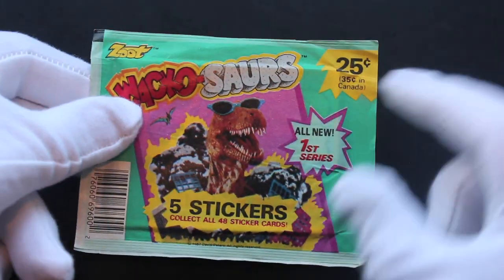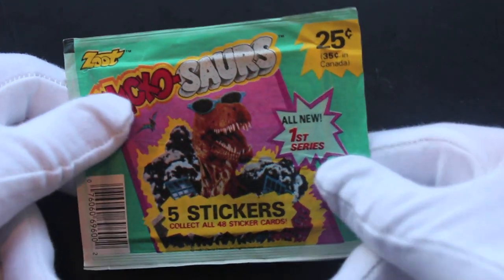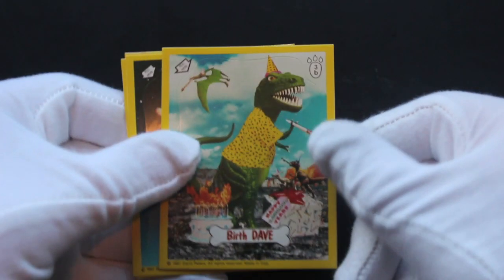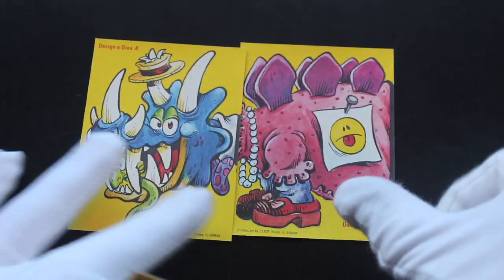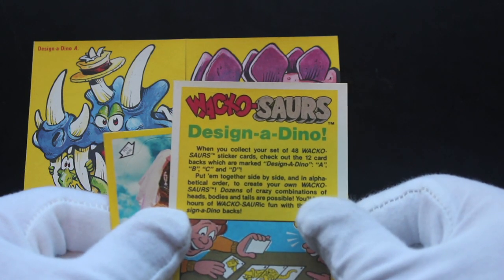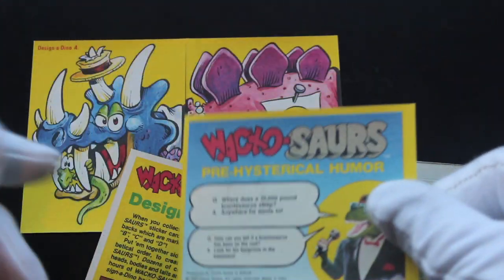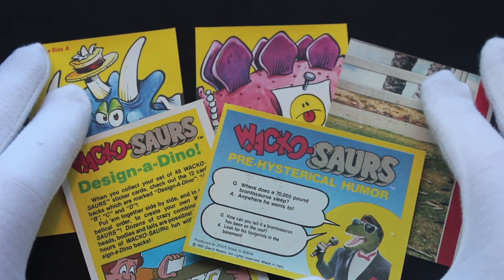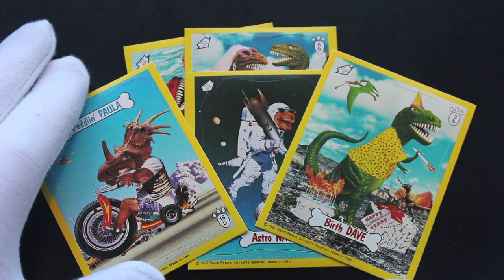Trading Card Tony #516 - Wacko-saurs - Pack Opening!